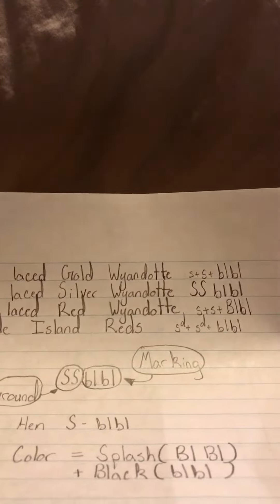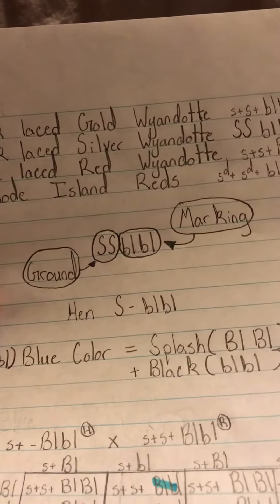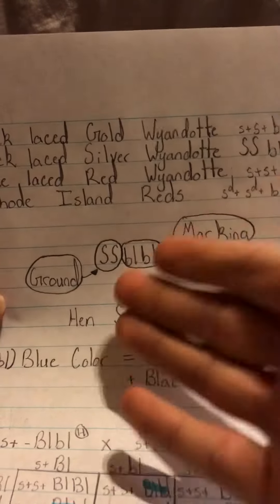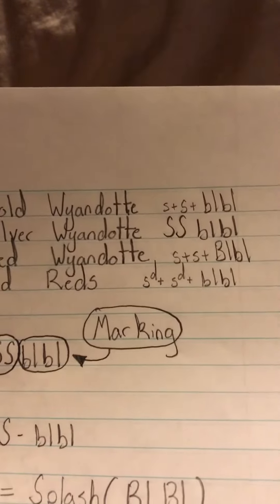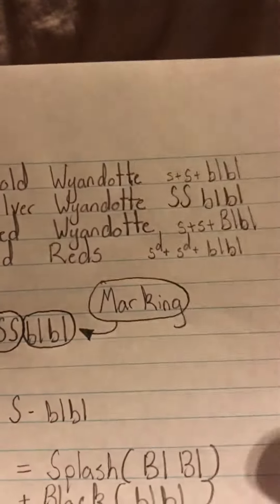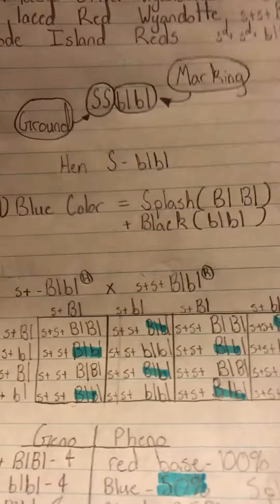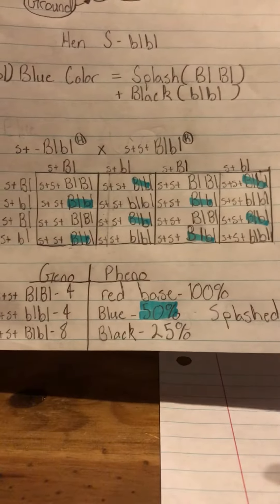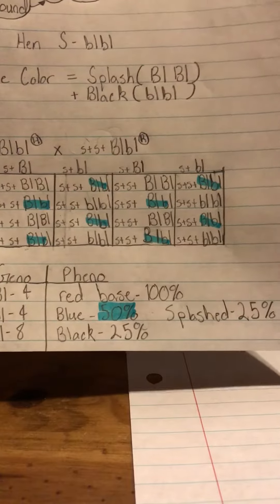Punnet squares and breeding chickens